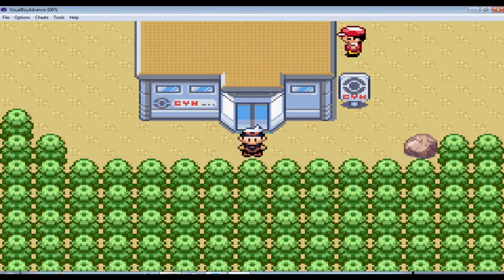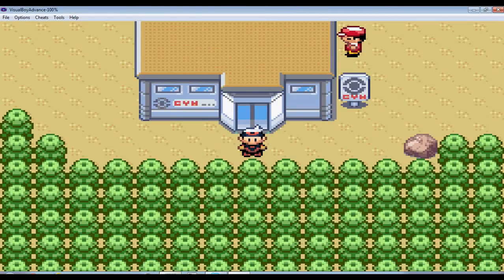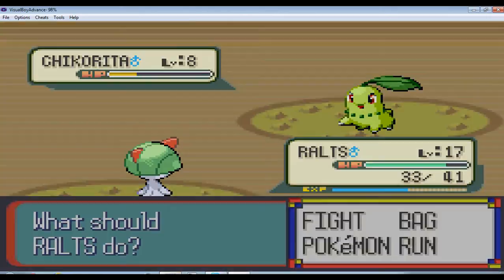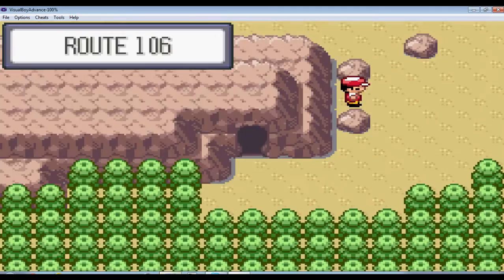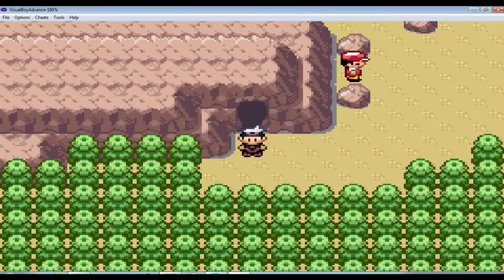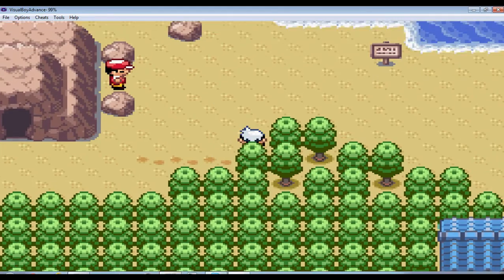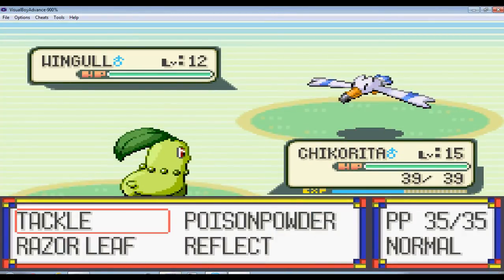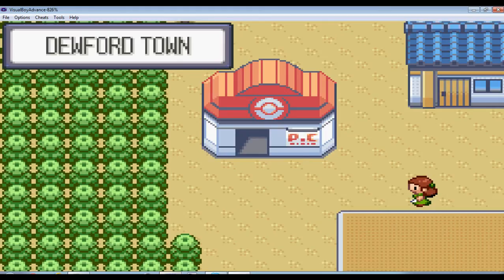Pokemon Ruby Walkthrough Part 13: CHIKORITA!!!!!